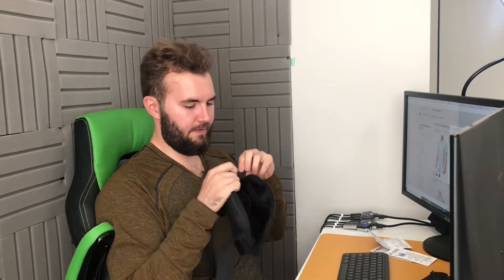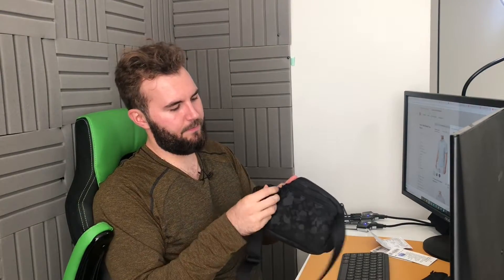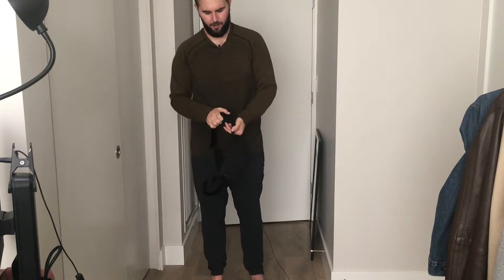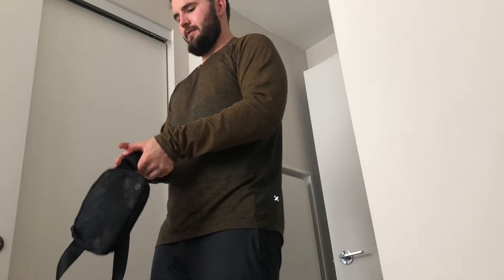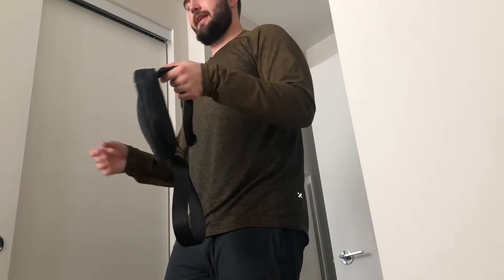Lululemon Everyday Bag 1L /Try-On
Meaurements:
Chest: 44"
Inseam: 31"
Waist: 34"
Shoulders: 46"
Neck: 17."
Arm Length: 34.5"

My name is Tony Mikkelson and I work for Lululemon.